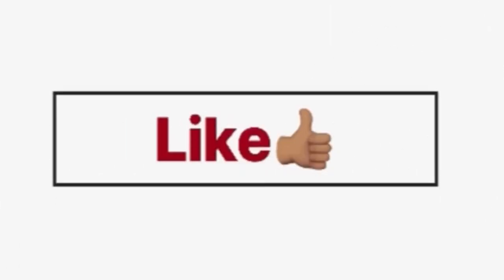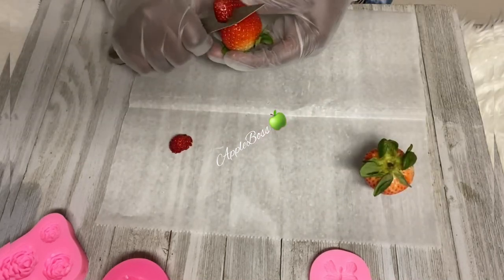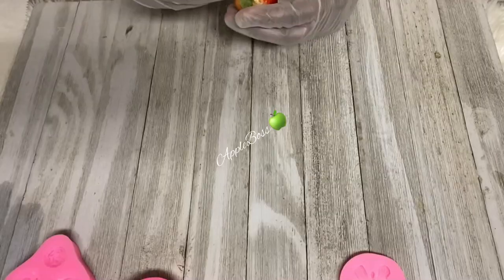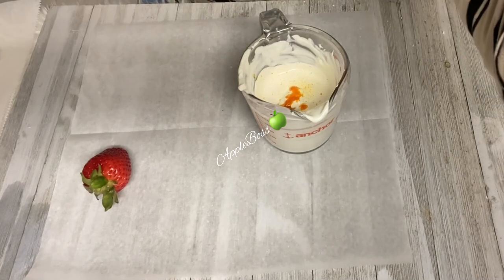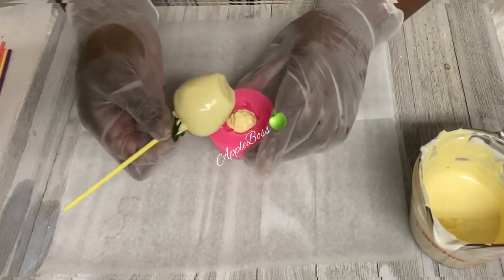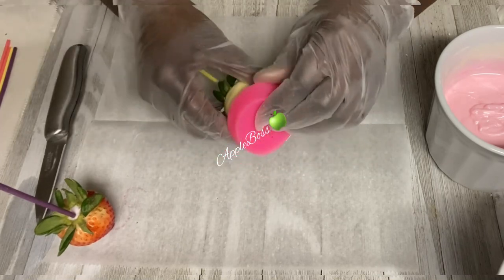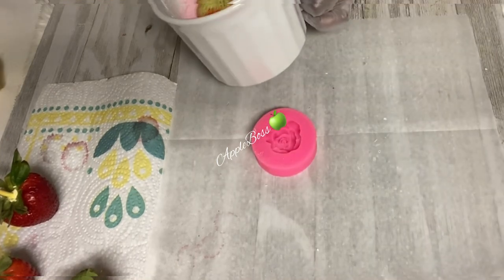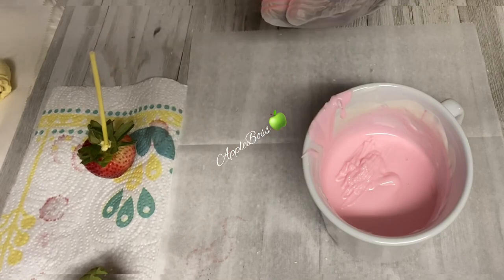Easy DIY Rose Bottom Strawberries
Rose Bottom Strawberries

Check this out!